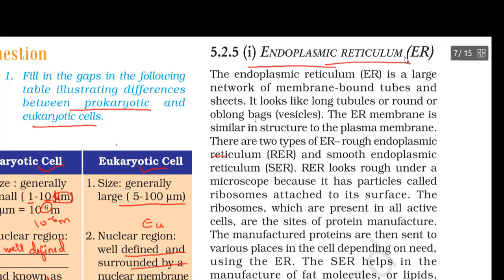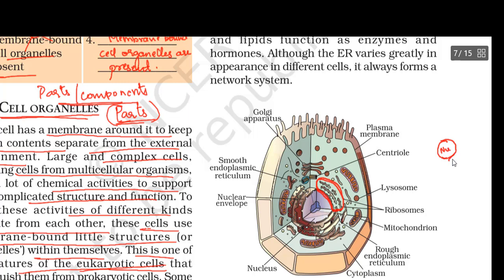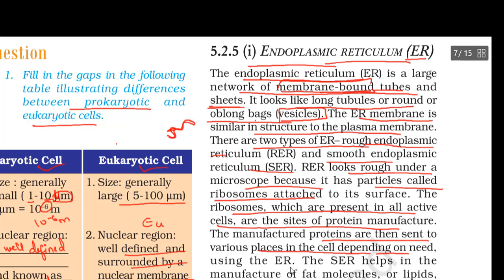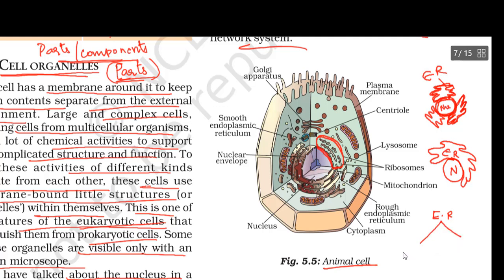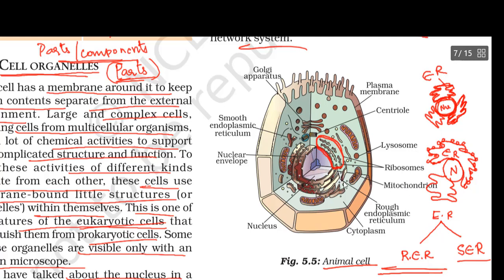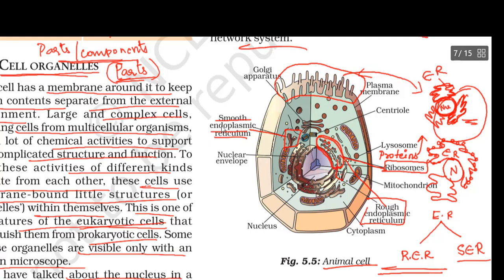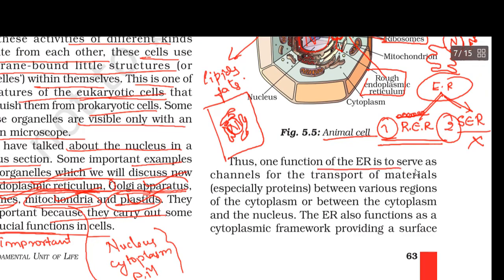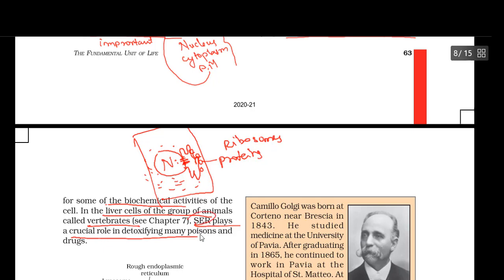9th class science. FUNDAMENTAL UNIT OF LIFE .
In this chapter you will learn abiut the following;

     1.CELL
     2. CELL INVENTION
    3. NUCLEUS INVENTION
    4. PROTOPLASAM INVENTION
    5. MICROSCOPE

    6. PARTS OF MICROSCOPE
    7.cell structure
    8. shape of the cells
    9.cell components
   10. plasma membrane
  11.nucleus
   12. mitochondria
  13.golgi appaprtus
  14.endoplasmic reticulum